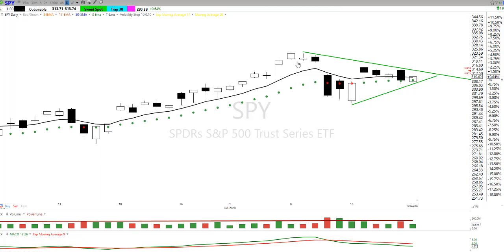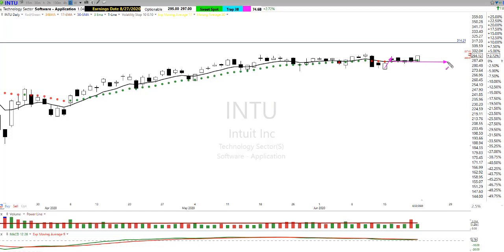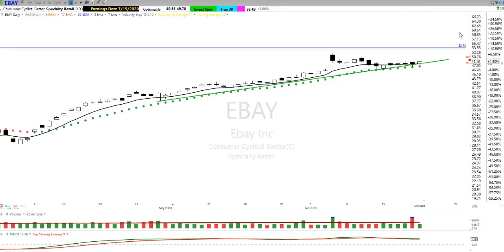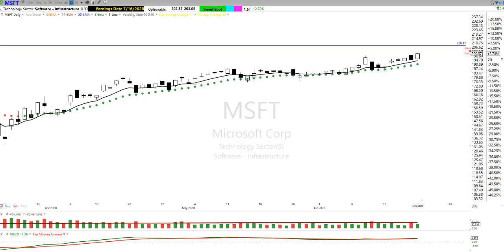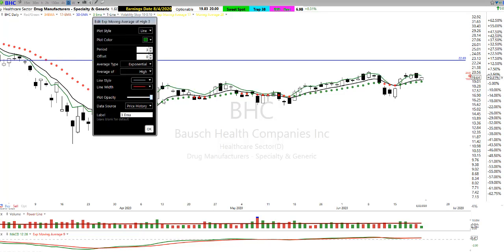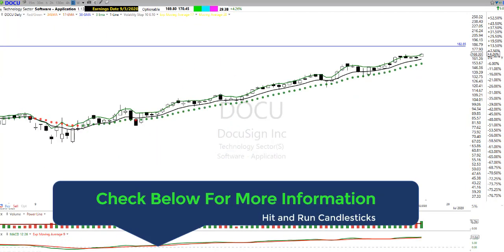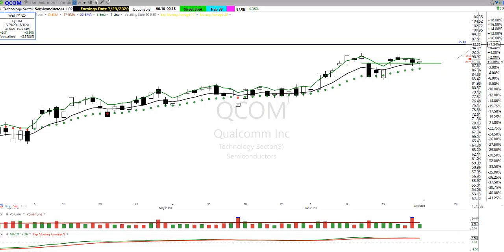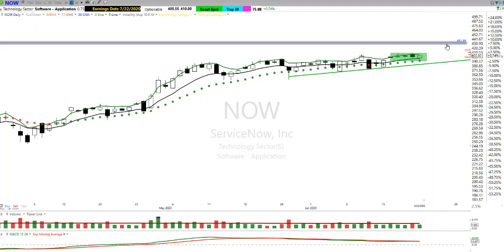Trade Ideas for Stocks & Options | 6-23-20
✅ Presented by, Rick Saddler. Trade-Ideas for Stocks & Options | 6-23-20 | Symbols from Live Trading Alerts, INTU, EBAY, URI, CRWD, MSFT, BHC, BIDU, DOCU, QCOM, ADSK, NOW